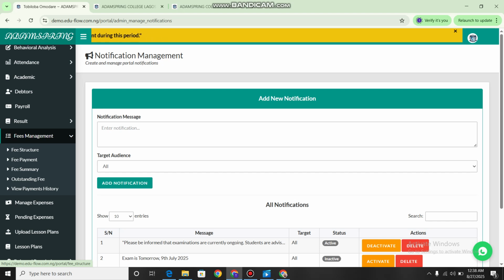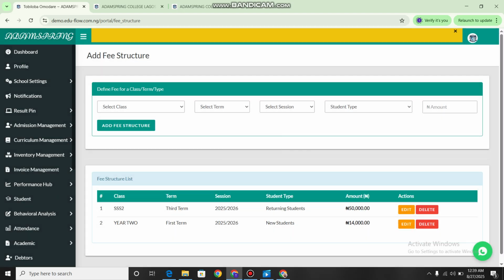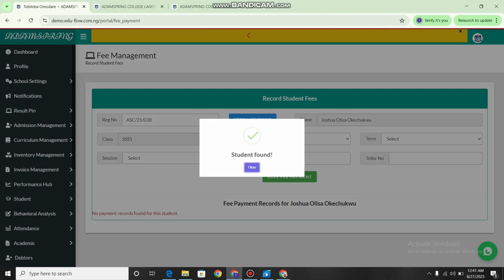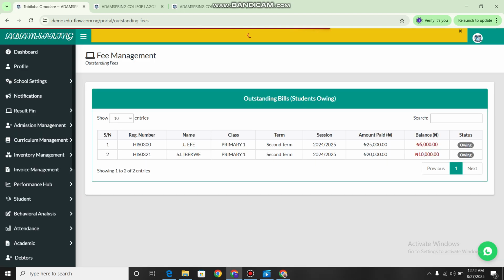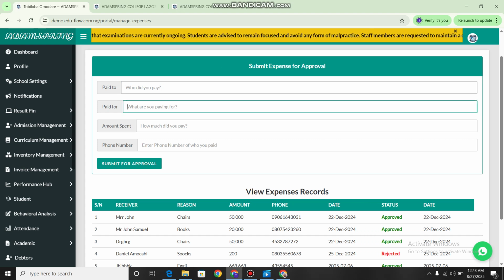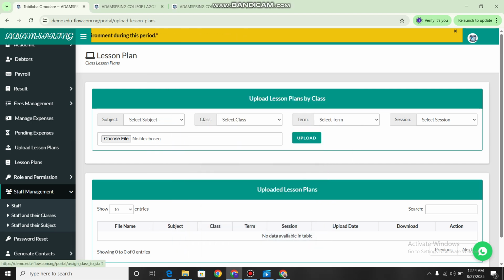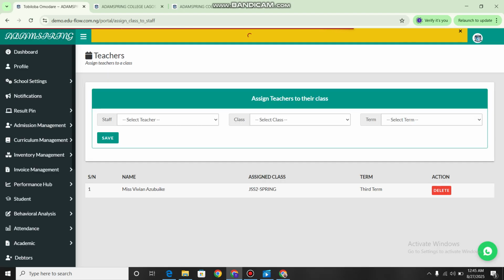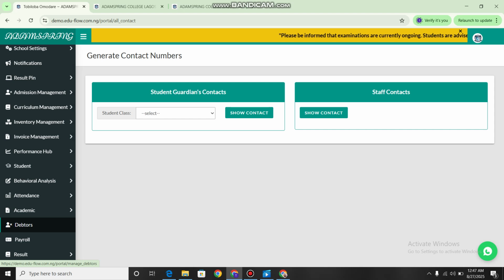Eduflow Admin Overview Part 5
CBT & School Portal Solutions

At Eduflow Consulting, we specialize in deploying CBT (Computer-Based Testing) and School Management Software tailored for both startups and established schools across Nigeria.

With a proven track record, we’ve successfully implemented our solutions in over 40 secondary schools nationwide, helping institutions streamline administration, assessment, and academic performance.

🏢 Office Address:
10, Abadina Estate, Alapata, Apete Awotan, Ibadan, Nigeria